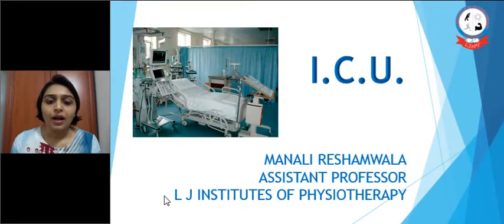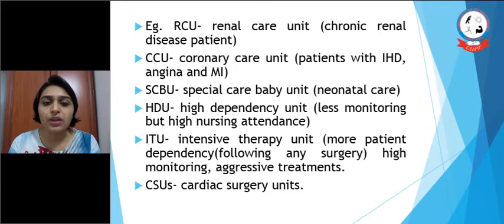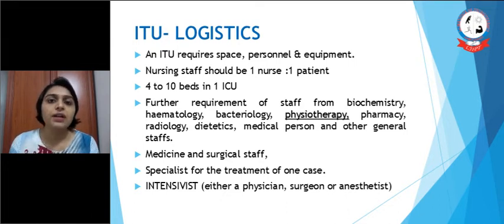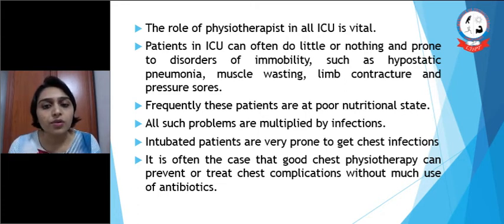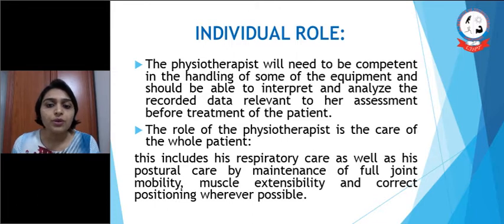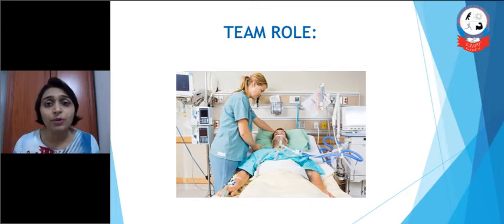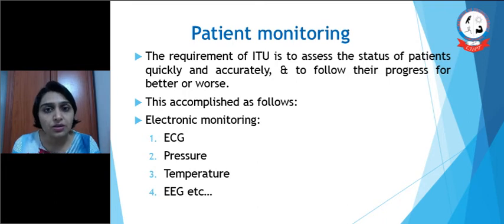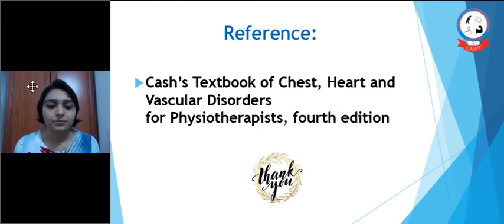ICU by Dr. Manali Reshamwala(PT)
this video explains logistics, team members, role of physiotherapis and some basic knowlagde of Intensive care unit, for final year physiotherapy students